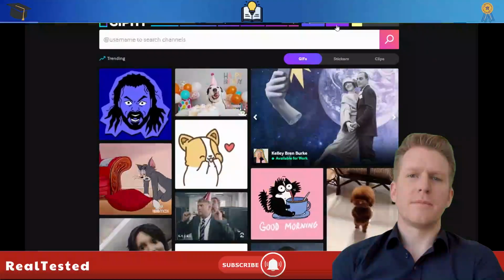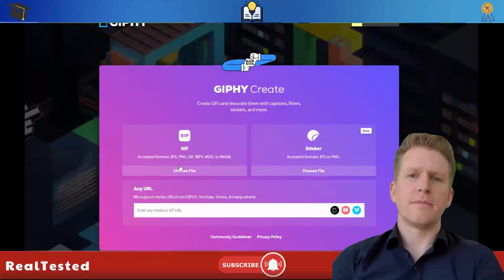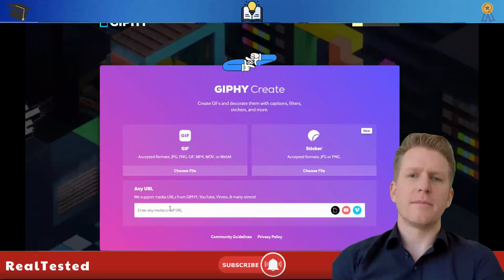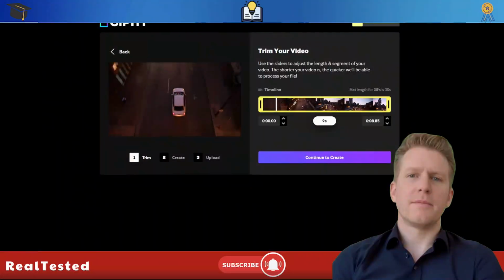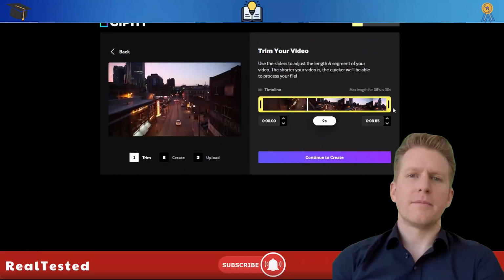How To Make a GIF for Discord in 2026 | Fast & Easy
This informative guide provides factual instructions on how to make a GIF for Discord. The detailed tutorial covers the necessary settings, basic navigation steps, and essential system details required to complete this specific procedure properly. We clearly outline the exact process so you can effectively execute how to make a GIF for Discord. Understanding how to make a GIF for Discord ensures accurate project management and maintains proper platform functionality for your daily use.